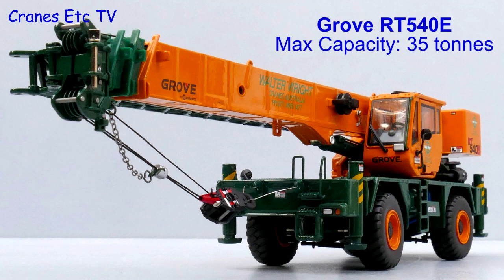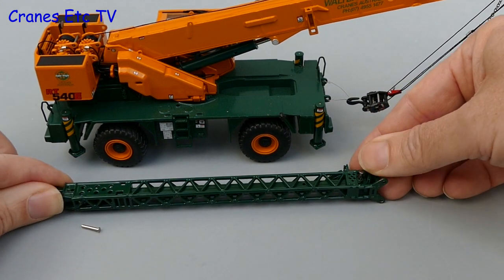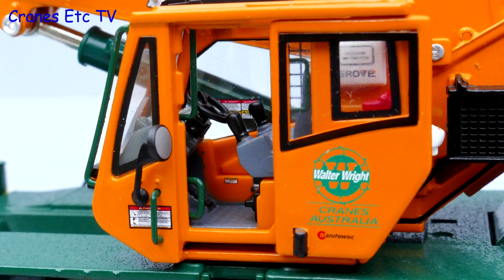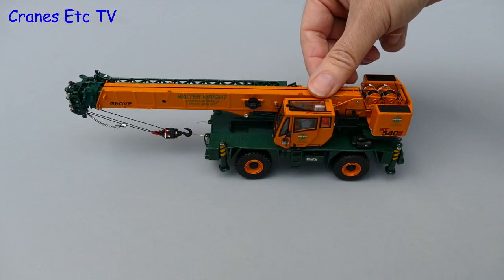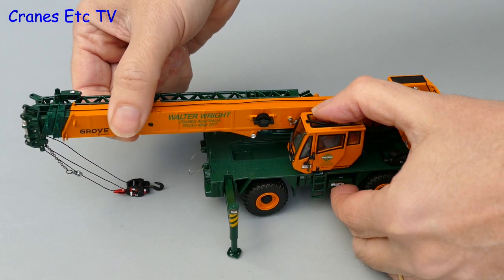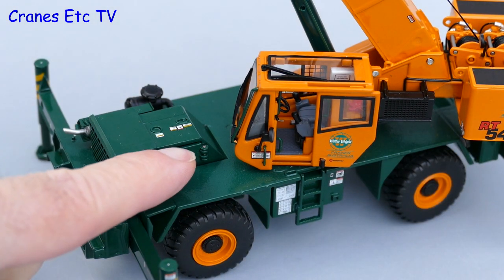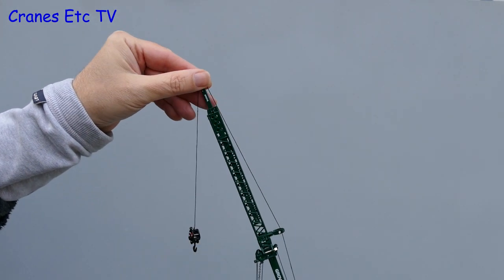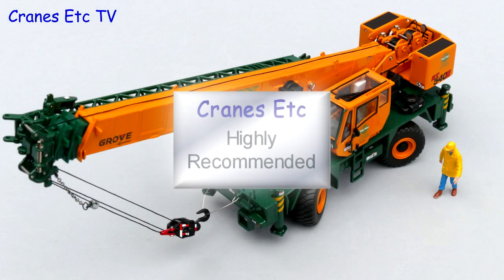Drake Grove RT540E Mobile Crane 'Walter Wright' by Cranes Etc TV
This is the Cranes Etc TV review of Drake Collectible's 1/50 scale model of the Grove RT540E Mobile Crane in the colours of Walter Wright.  The model number is z01139.  The full review is on the Cranes Etc